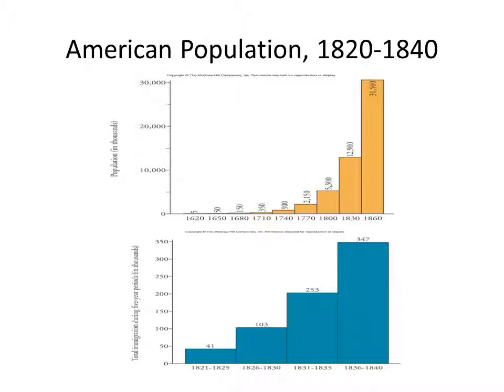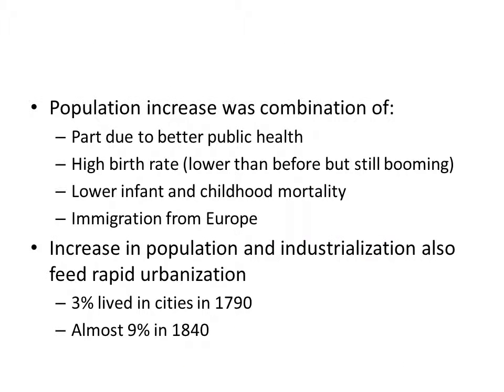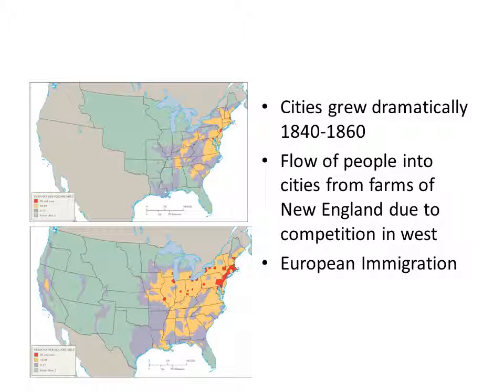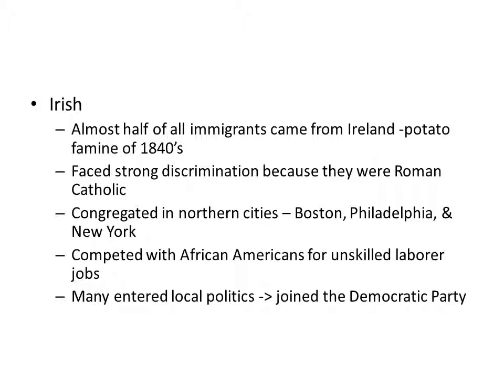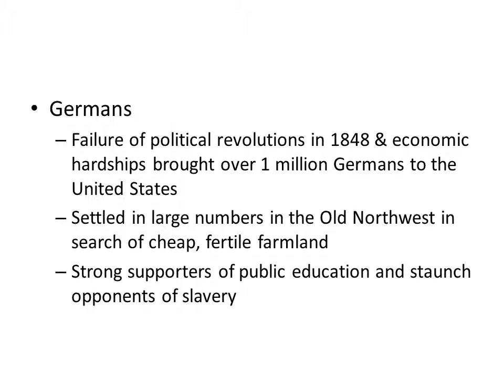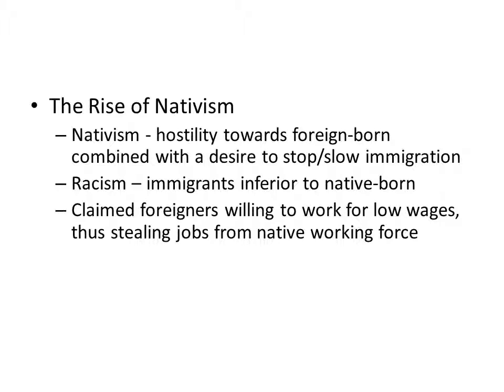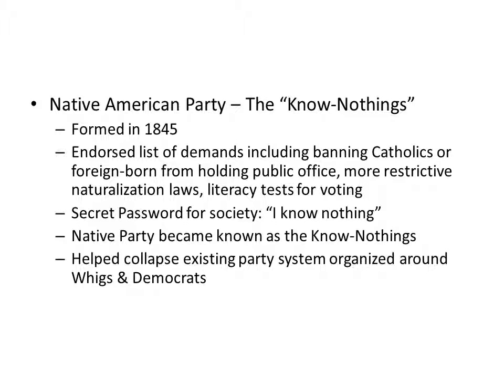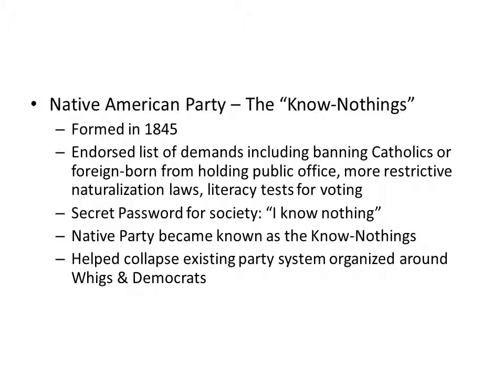Hist 111 Lecture 25 - Immigration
Lectures for HIST 111 (US History to 1877)